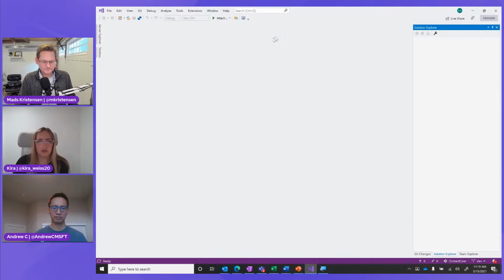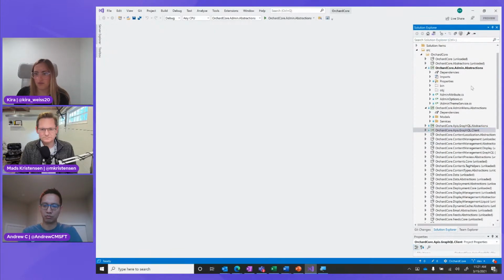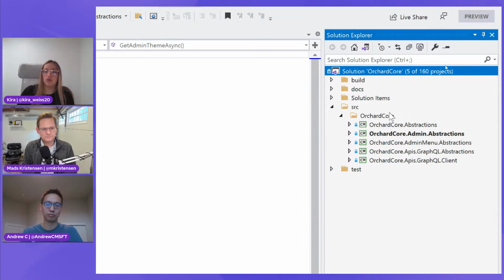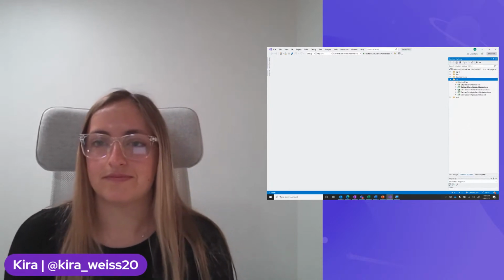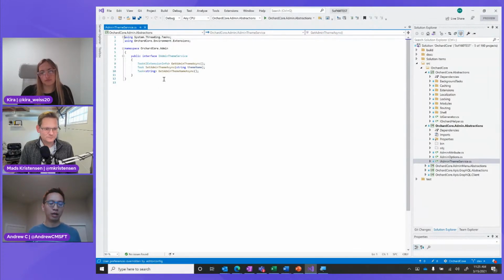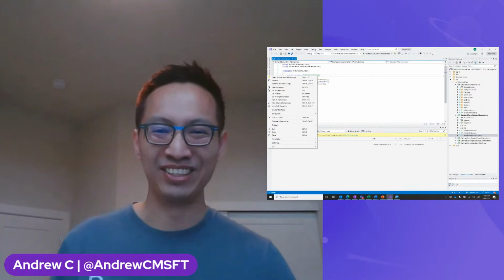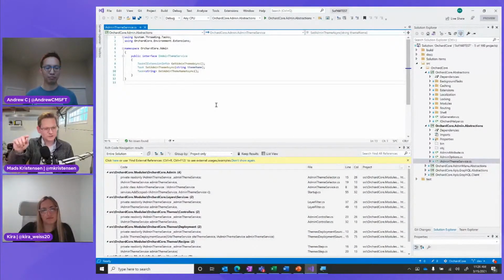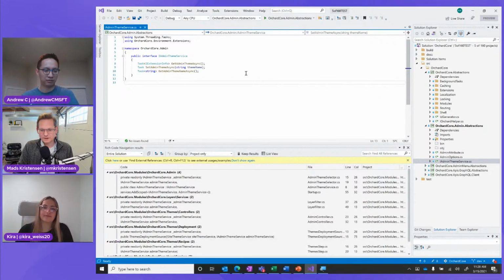Visual Studio Remote Office Hours - Working with large code bases in Visual Studio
Some teams have truly gigantic solutions with hundreds, and sometimes thousands of projects. Let's dig in to figure out what Visual Studio can do for these solutions.

Featuring: Mads Kristensen (@mkristensen), Kira Weiss (@kira_weiss20), Andrew Cheung (@AndrewCMSFT)